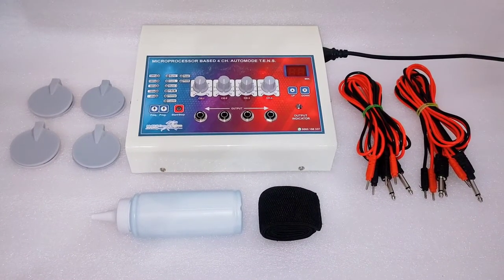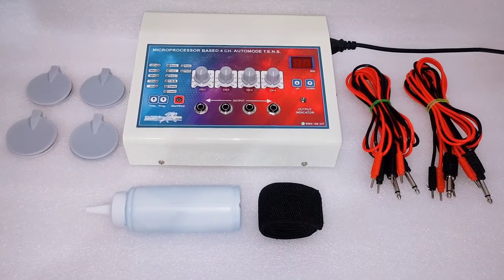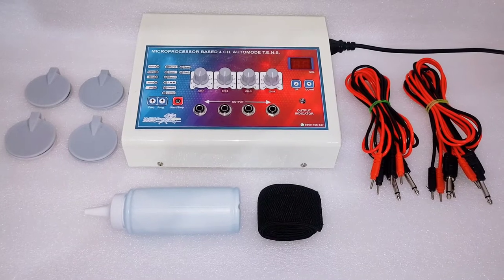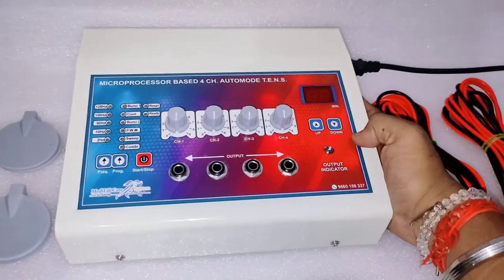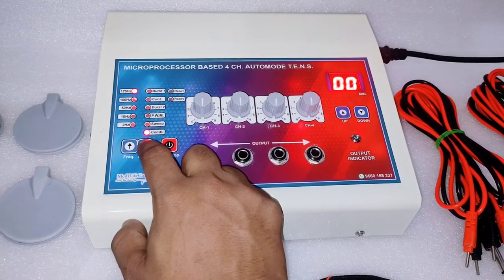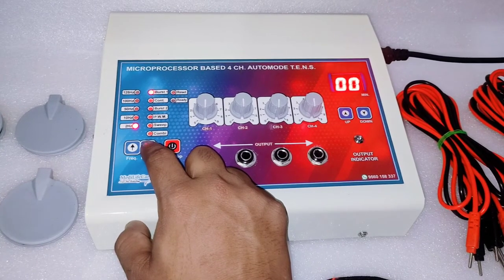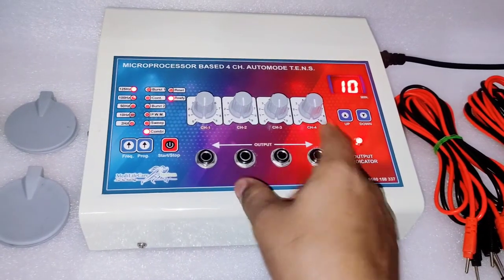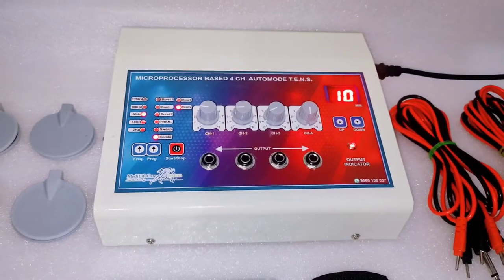MediLifeCare System Automode 4 Channel TENS